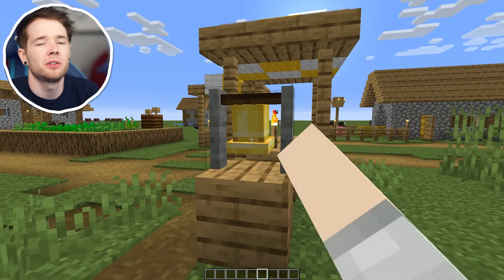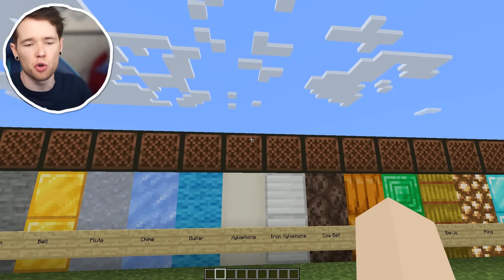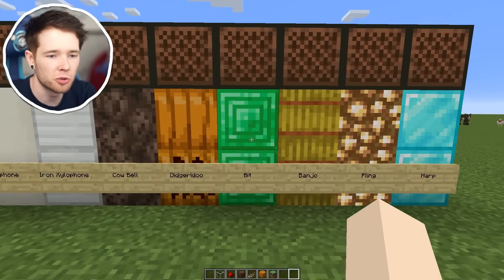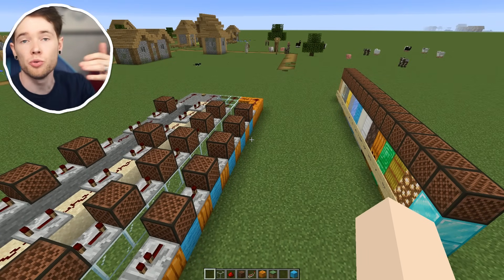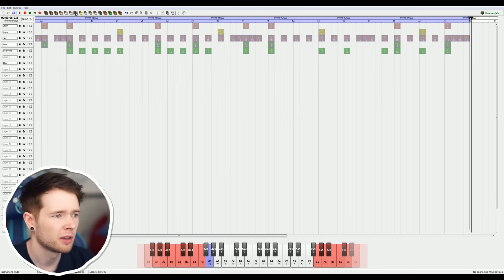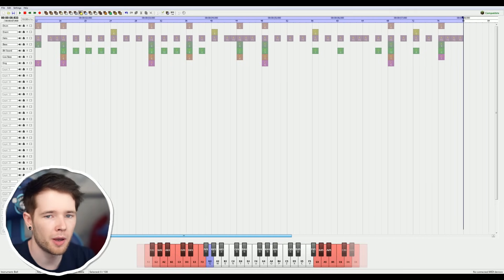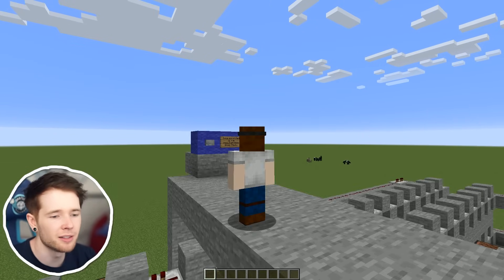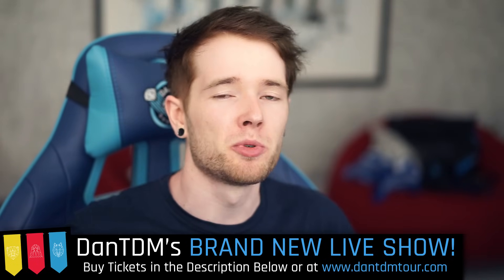I Made a Song in Minecraft!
tuuuuuunes in minecraft